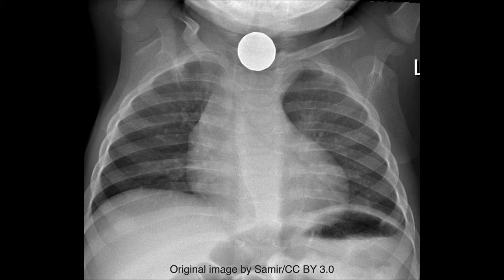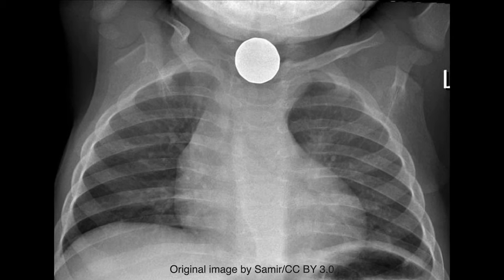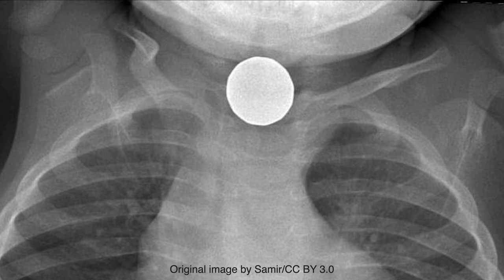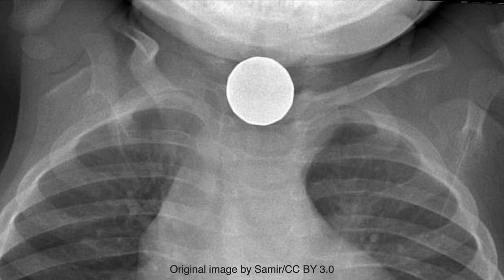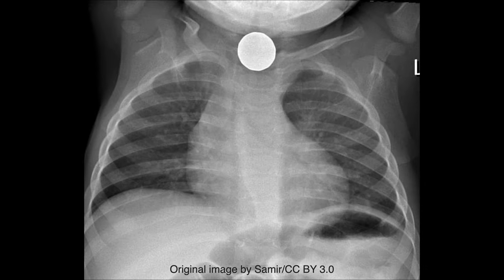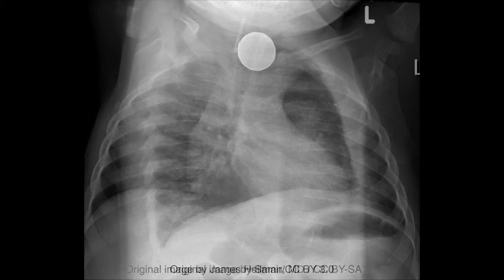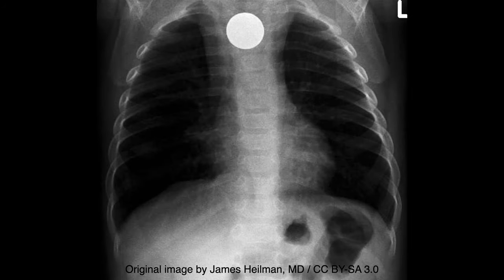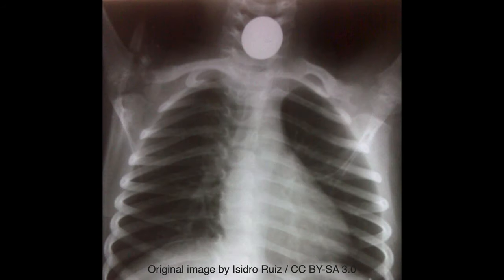Foreign Body Ingestion Chest Xray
Foreign Body Ingestion

Homogenous Circular Opacity: The foreign body is circular with sharp borders and has a homogenous radiopacity. This combination of findings is more consistent with a coin than a button battery, which usually has a double/radiolucent rim (i.e., halo sign).

Location: The opacity is seen at the level of the cricopharyngeus/aortic arch and is most likely within the cervical portion of the esophagus. A lateral radiograph would help confirm that the object is located within the esophagus as opposed to within the trachea.

Orientation (En Face): Ingested foreign bodies typically become impacted in the coronal plan.

Pitfalls: Swallowed objects may be radiolucent and thus a normal x-ray does not exclude foreign body ingestion.